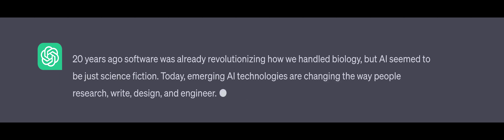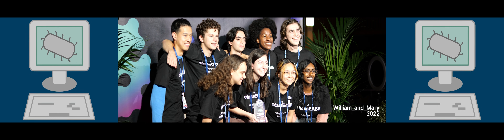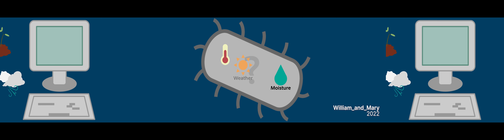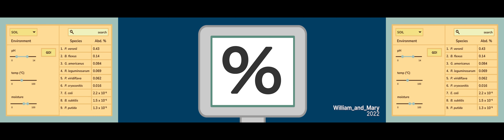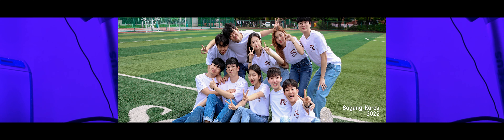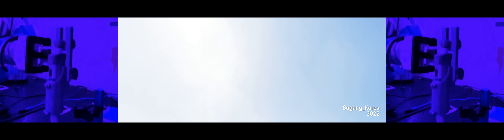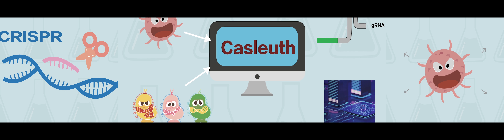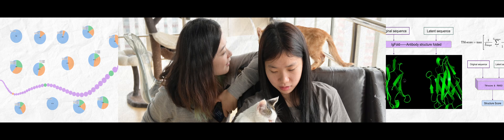11/11 Software & AI (iGEM 2023 Grand Jamboree)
If you are going to design a new life form, chances are you'll need a computer to design the smallest genetic circuits and deal with genome-scale complexity. Artificial intelligence and machine learning promise to bring a new level of computational power to synthetic biology. The software track is for computer scientists and developers to nurture their knowledge of biology, and for computational biologists, bioinformaticians and biologists to enhance their aptitude for building software. What will you build?